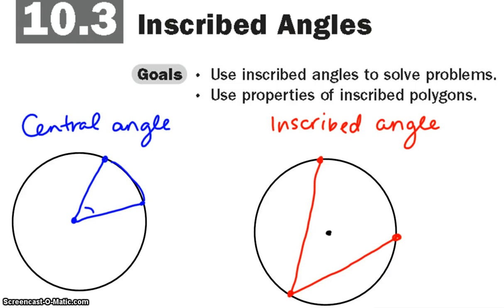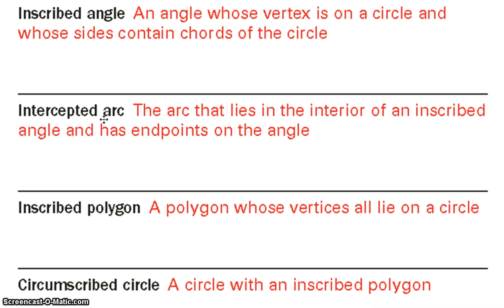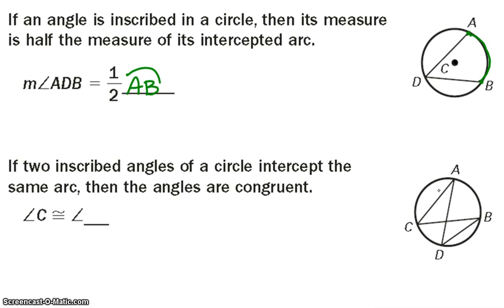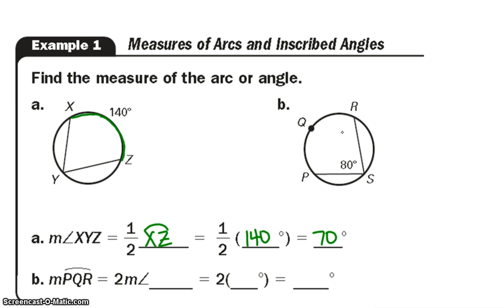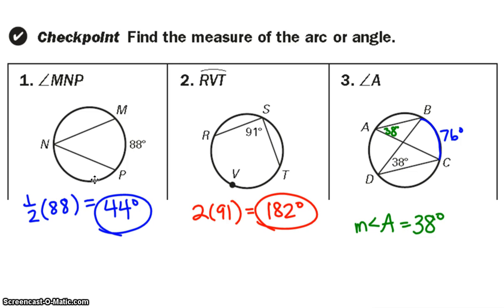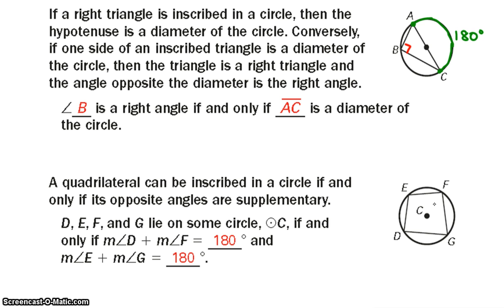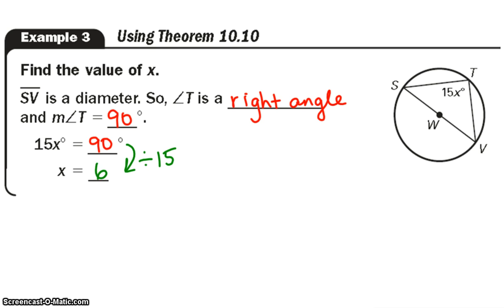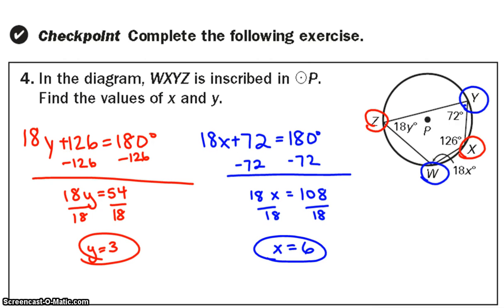Unit 3 Lesson 10